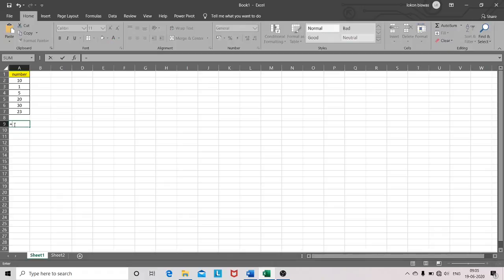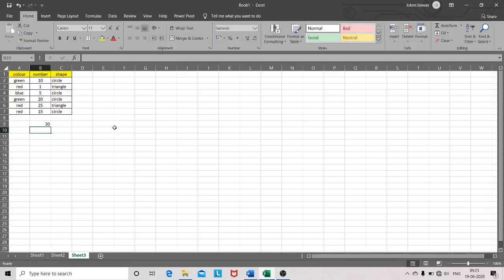Microsoft Excel Tutorial | Part 4 | How to use Count and Sum functions |Beginner to Advance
In this video tutorial we will learn about count function and sum function for microsoft excel. this functions are very helpful if you encountered with huge amount of data